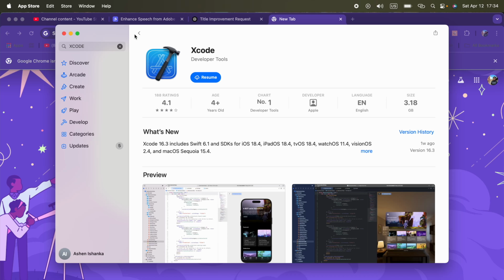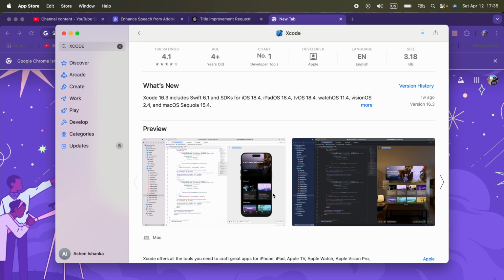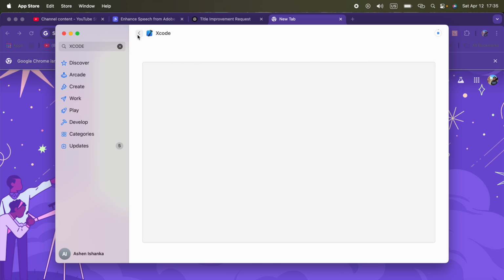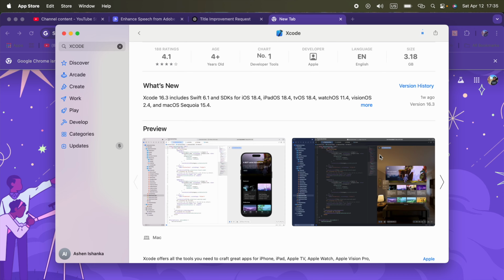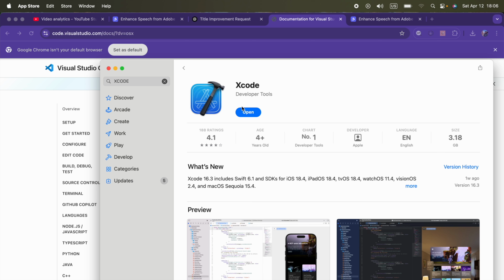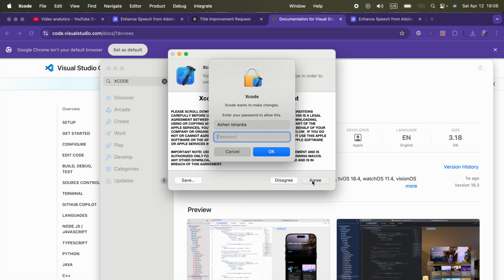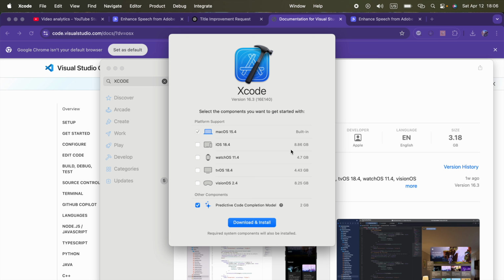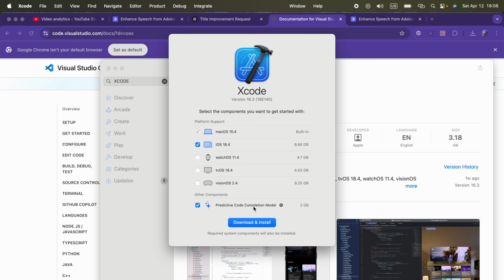Installing Xcode in My New MacBook Pro M4 Pro for the First Time Ever!